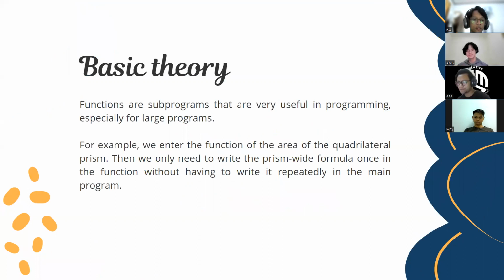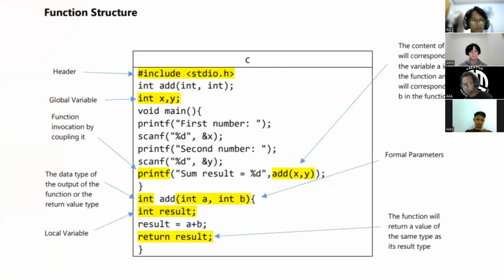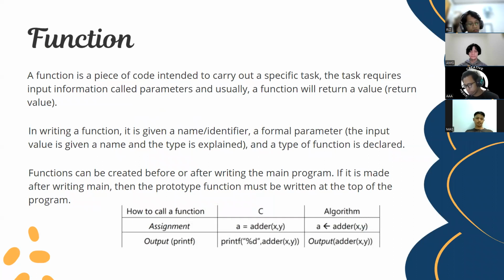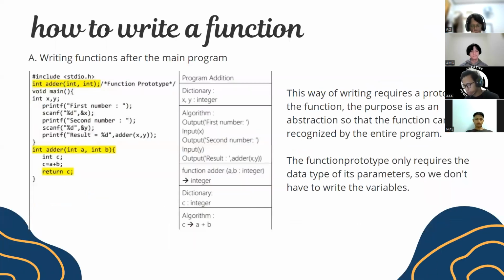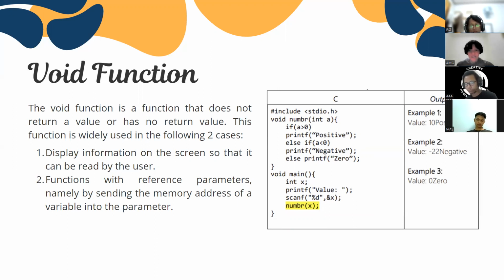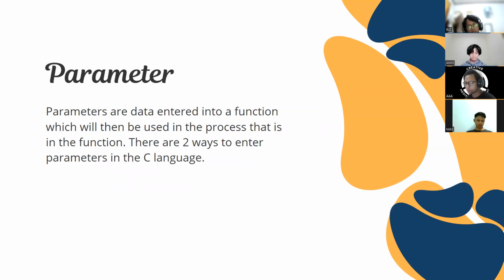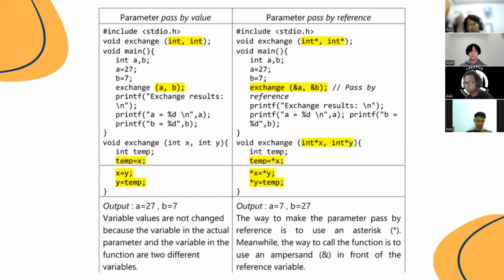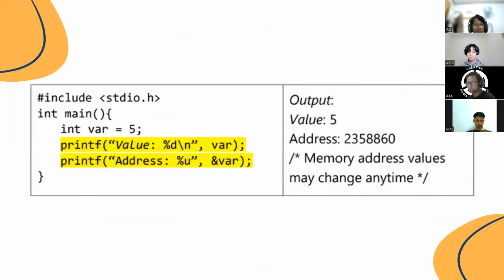Module 5 Tutorial | Function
Hello Everyone! Today we will be learning about Function please enjoy!